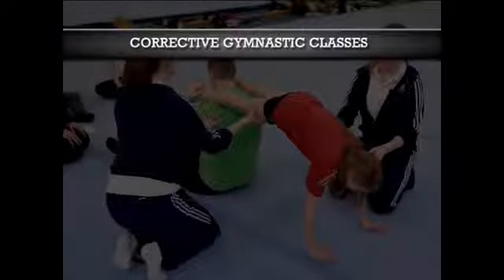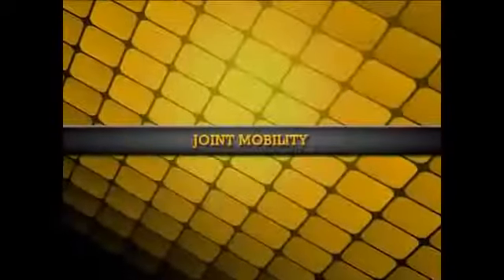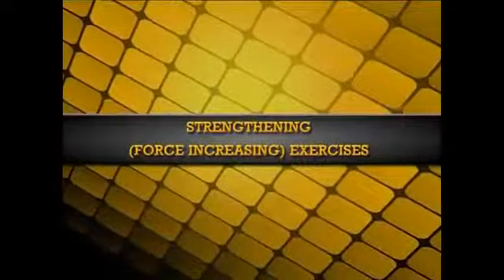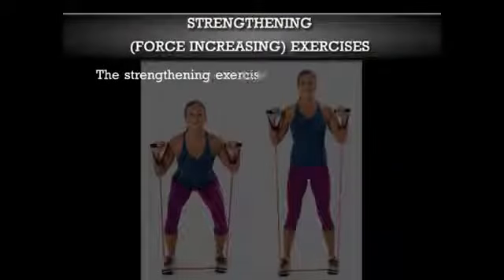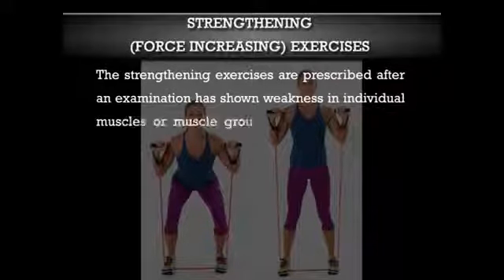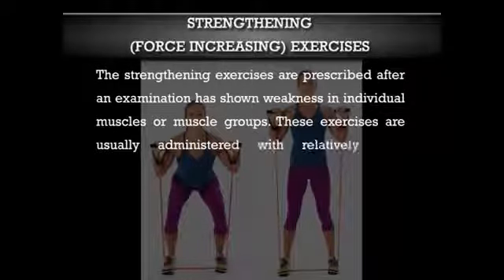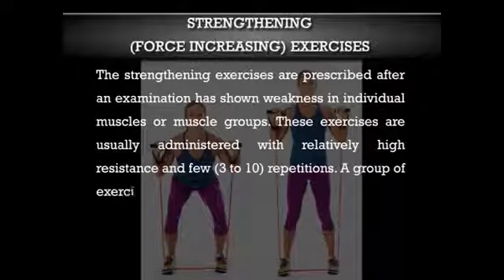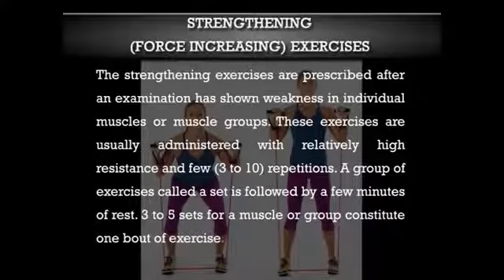APE ORGANIZATION OF A CORRECTIVE GYMNASTIC CLASS AND ..